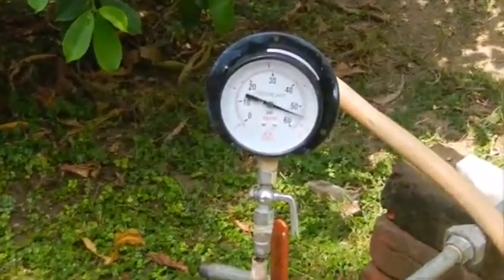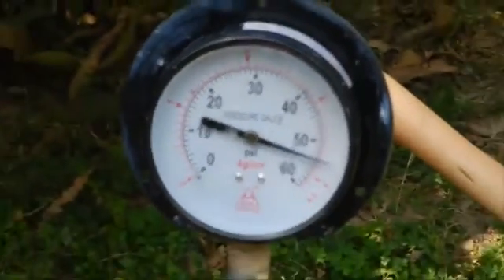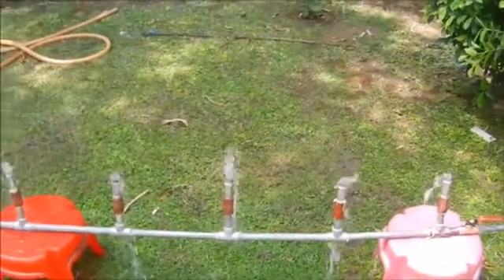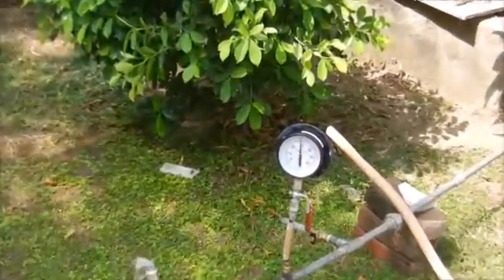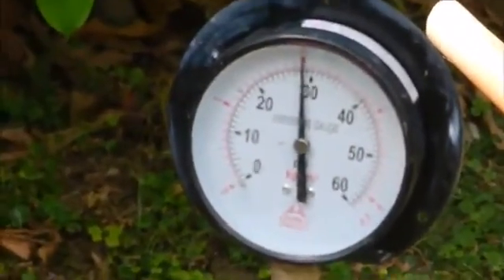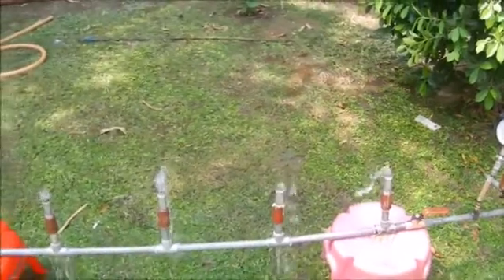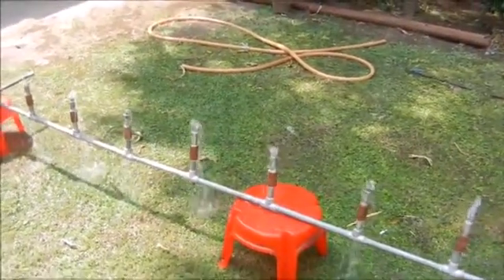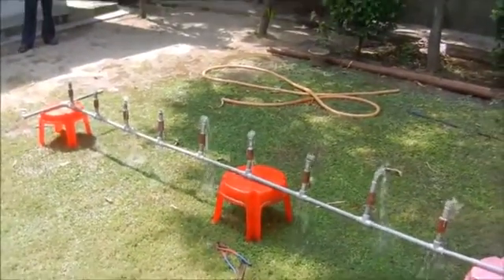solution to Tail end problem through pressure and Flow Control Valve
If you wish to learn more about Pressure and Flow Control Valve